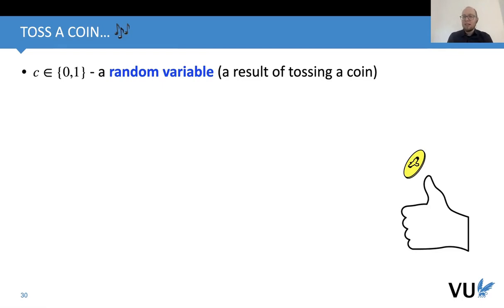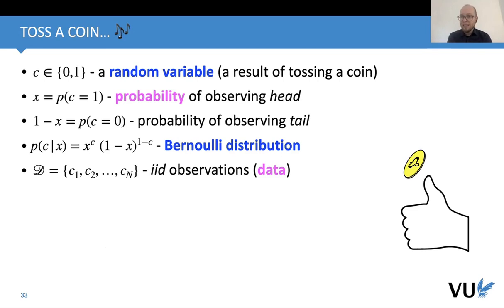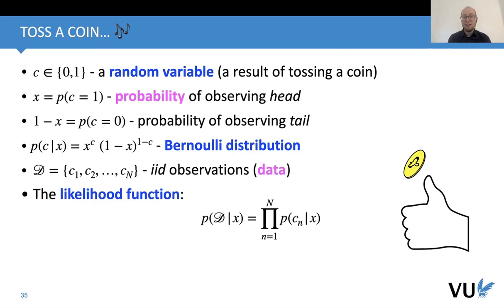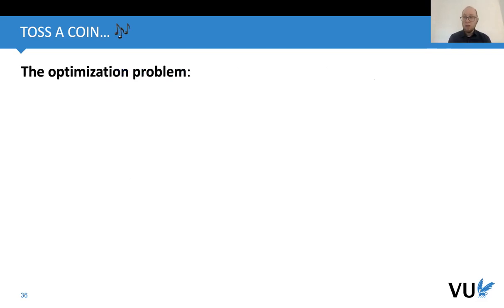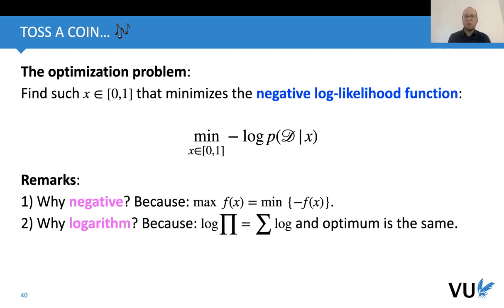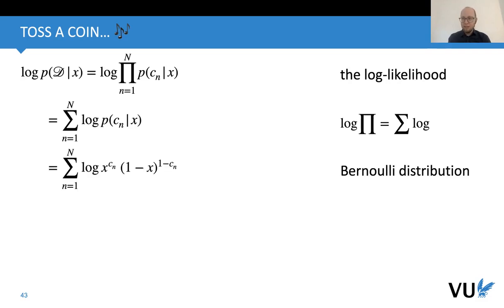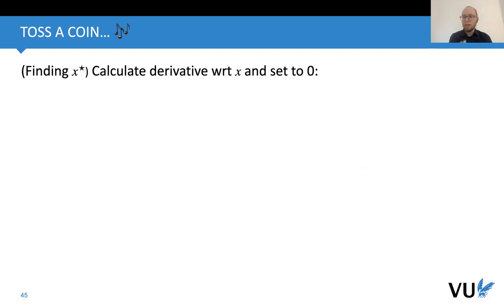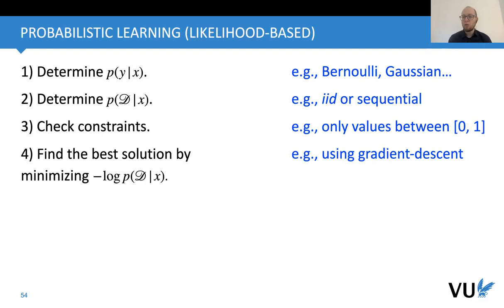[archived] Lecture 1.3: Probabilistic learning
NB: This is an old version of lecture 1.

In this video, we discuss basics of probability theory and statistical inference. We introduce the notion of the likelihood function and how to use it for learning.